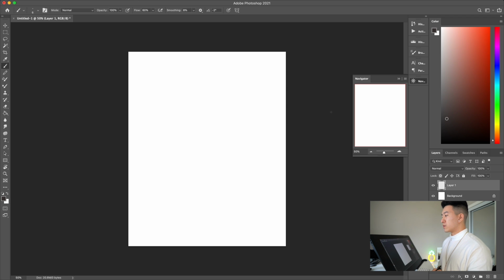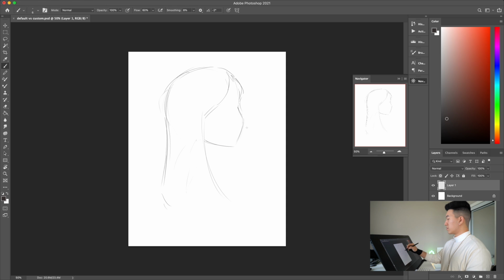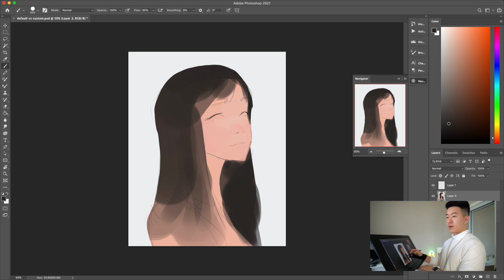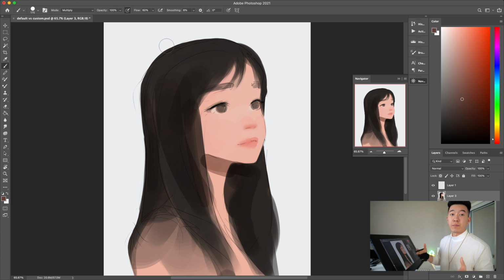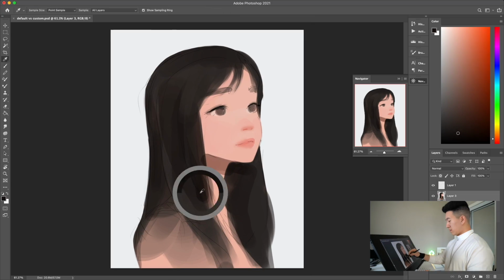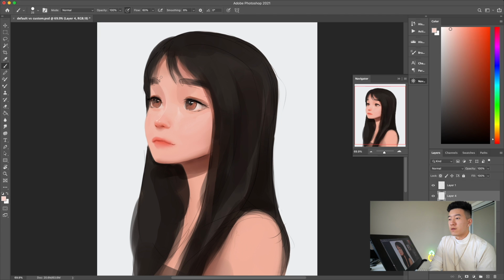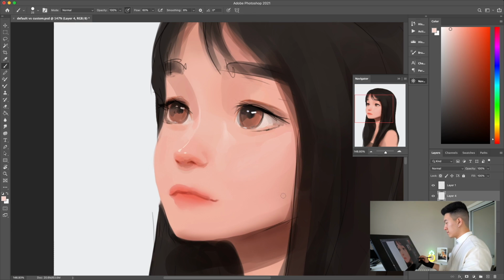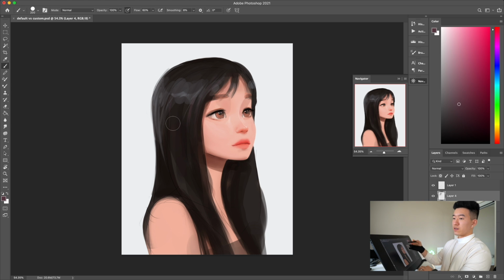Painting with Default Brushes VS. Custom Brushes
Brushes matter but do they REEEEEEALLY matter? 🤨